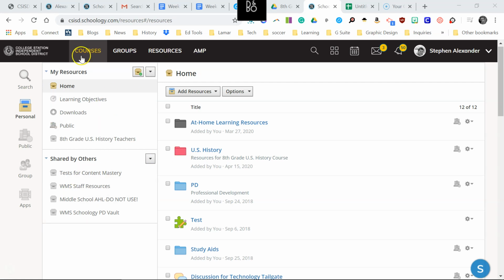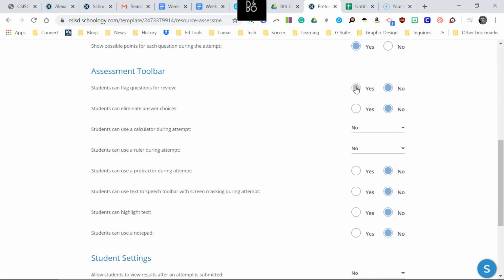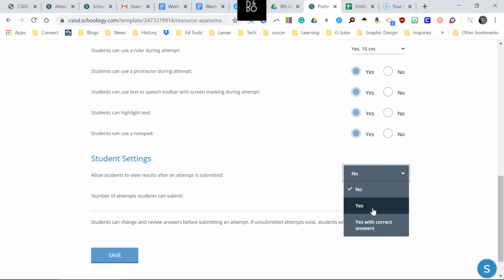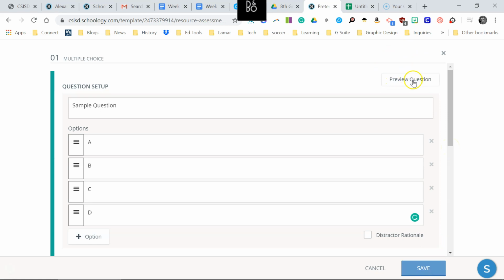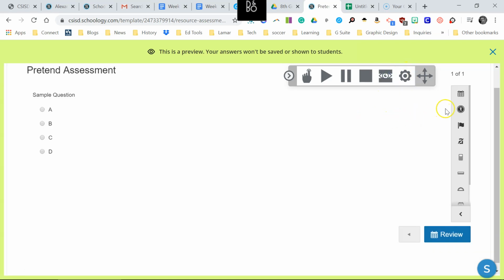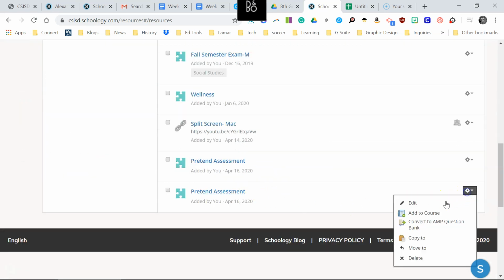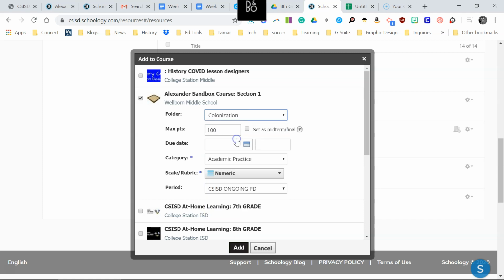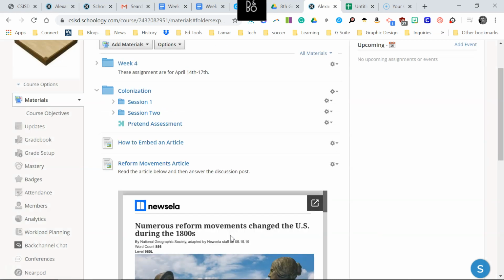Creating an Assessment